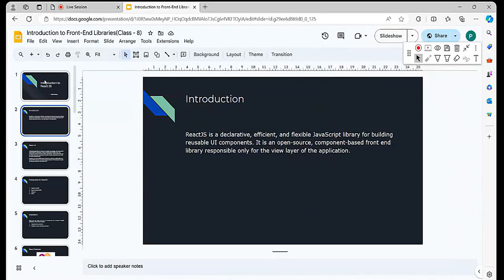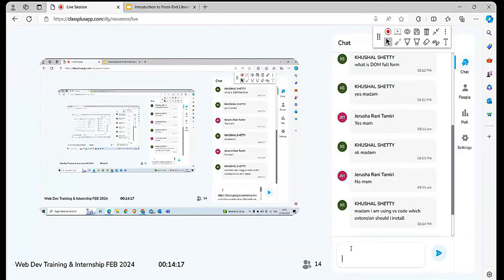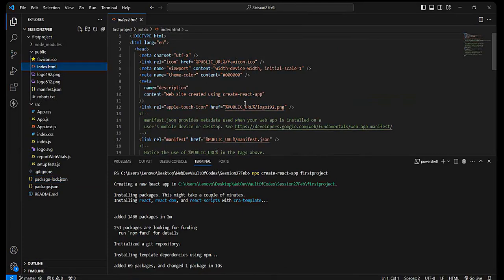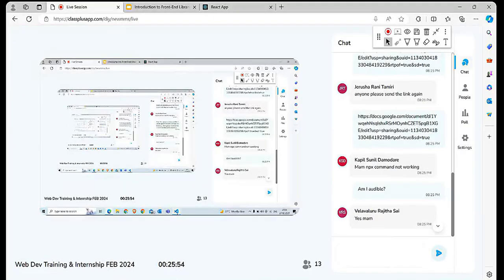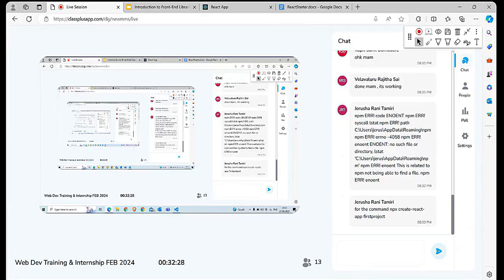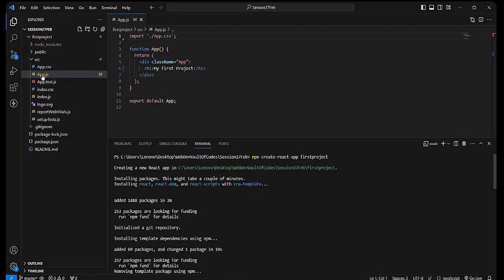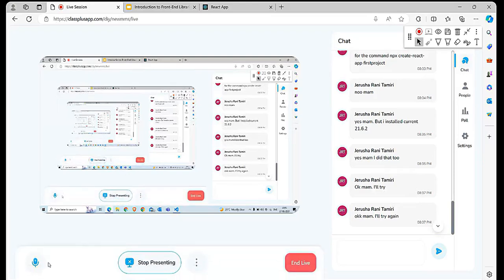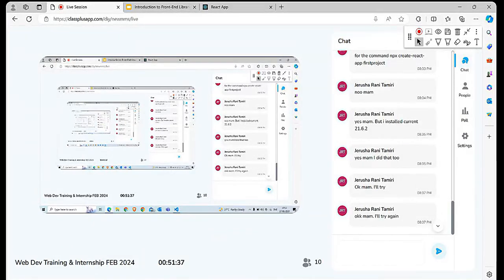Web Development Class 8 | Introduction to React | Training & Internship | VaultofCodes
Welcome to Class 8 of our Web Development Training Program! 🚀 In this session, we’ll dive into the basics of React, one of the most popular JavaScript libraries for building user interfaces. Understanding React is a must for modern web developers, and today we’ll cover the essentials to get you started. Here’s what we’ll cover:

What is React? Understanding Its Core Concepts
Creating Your First React Application
Understanding Components: The Building Blocks of React
Working with JSX: Writing HTML Inside JavaScript
State and Props: Managing Data in React Components
By the end of this class, you’ll have a solid understanding of how React works and be ready to start building interactive, component-based web applications.